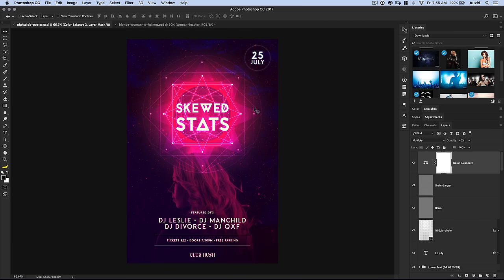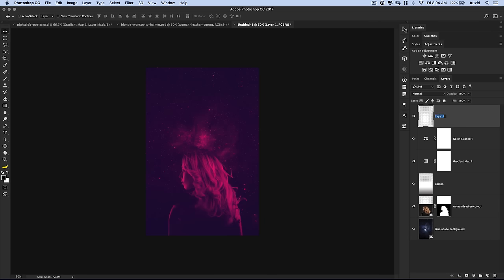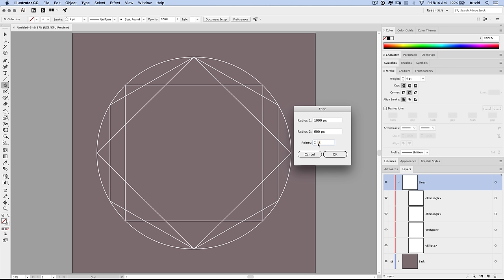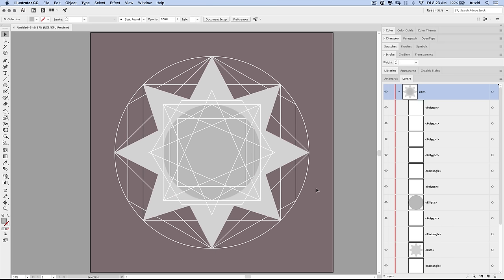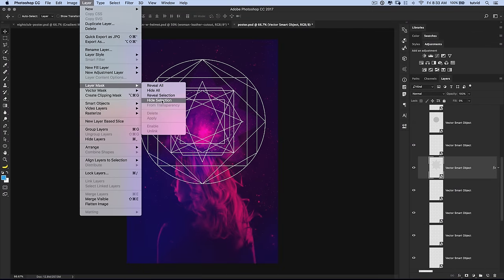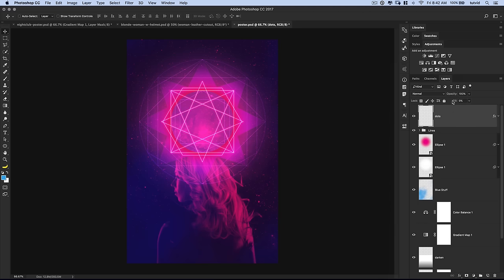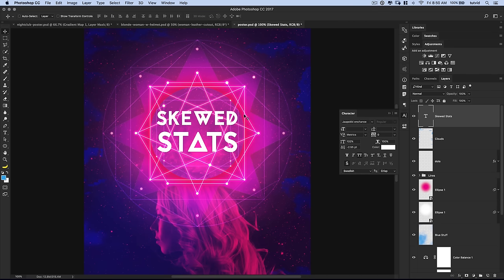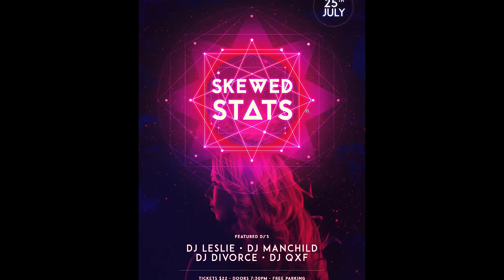Create a Neon Nightclub Music Poster in Photoshop CC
CREATE A COMPLEX NEON GRAPHIC | Creating a cool space themed disco club poster | Mixing photos, glows, artwork, lines, and more!

If you create graphics for print or the web, you’ll find lots of useful techniques for graphic design in this tutorial. We will cover everything from building a background and blending images together to importing artwork from Illustrator.

🔥 ↓ VIDEO GUIDE  ↓ 🔥
00:37 Getting started and creating a new document
01:43 Gathering my images from Adobe Stock
3:00 Opening the girl, masking her, and dragging her into the poster
05:06 Starting the colorize with a gradient map
07:43 Brushing to add color and texture
09:19 Creating the lines in Illustrator (free download, also!)
22:46 Copying the lines into Photoshop as smart objects
26:58 Moving the group of lines into place
27:50 Creating the central pink star
29:44 Creating the glowing center
34:41 Creating the glowing center shape lines
37:04 Creating the glowing accent dots
40:54 Adding clouds textures
42:24 Adding the title text
45:29 Adding accent text at the top of the poster
48:37 Moving the info text into the poster
49:19 Adding “smart” grain
50:21 Adding the final enriching color enhancement

In this Adobe Photoshop tutorial, we’ll use a ton of different techniques to create a space themed and color poster for a club scene. We’ll build the lines for the complex artwork in Illustrator, bring it over to Photoshop, using layer styles, gradient maps, glows, opacity, text, masking, adjustment layers and much, much more! Enjoy the tutorial!